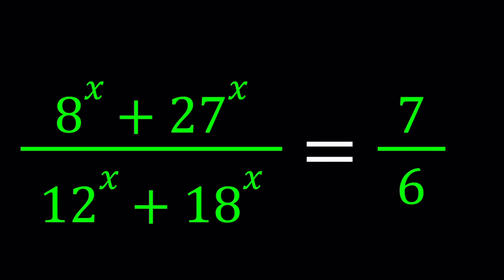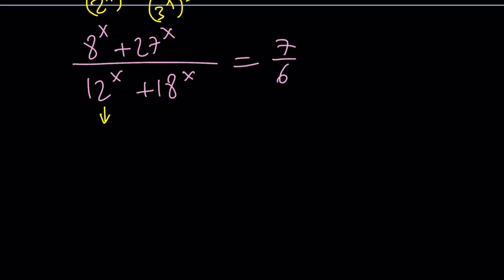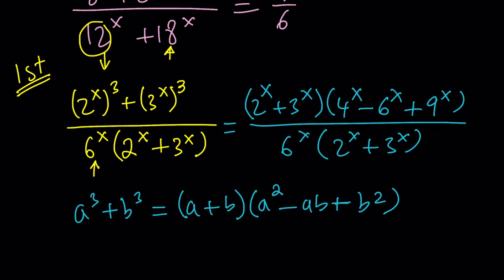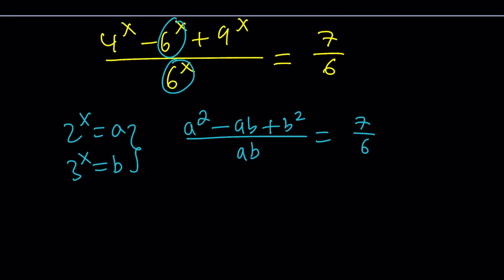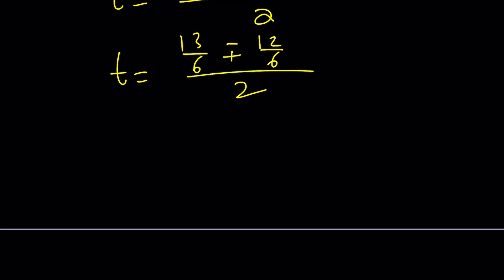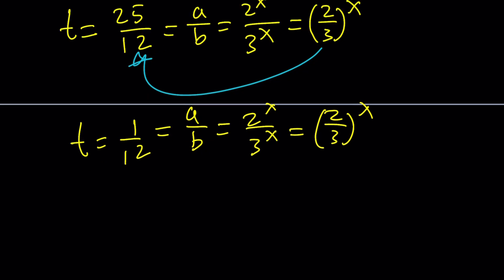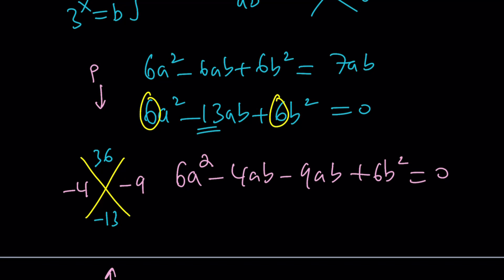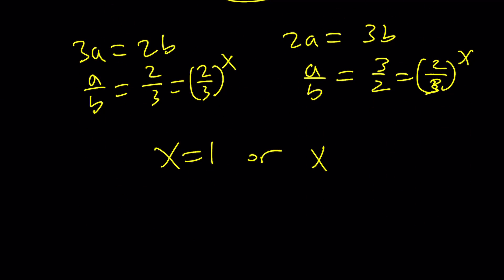Another Exponential Equation From 101 Problems in Algebra